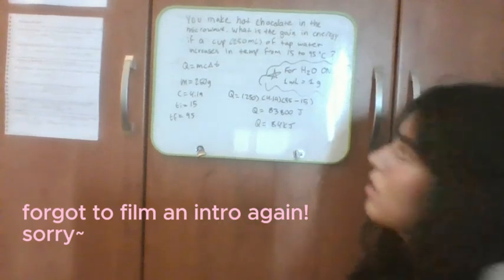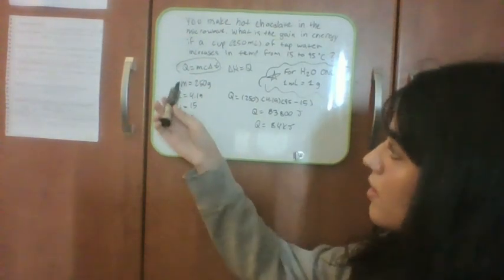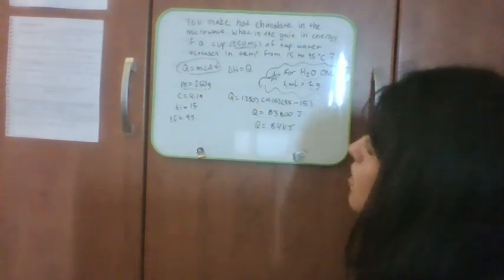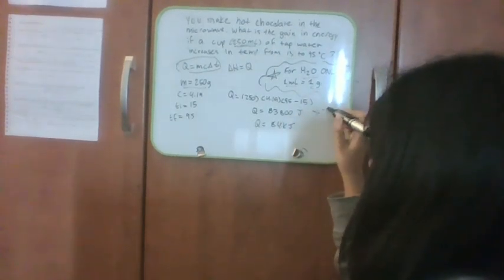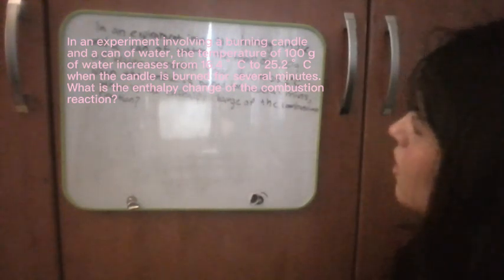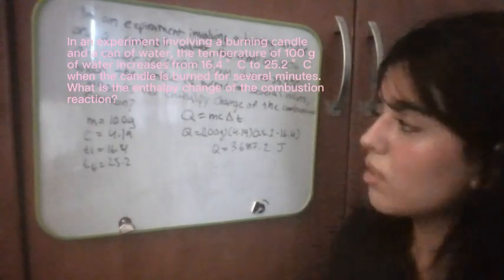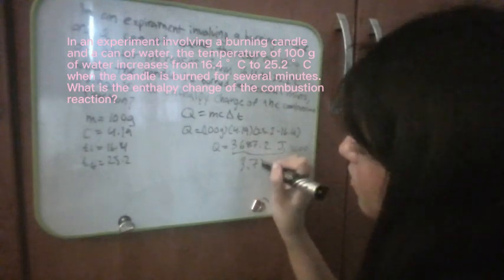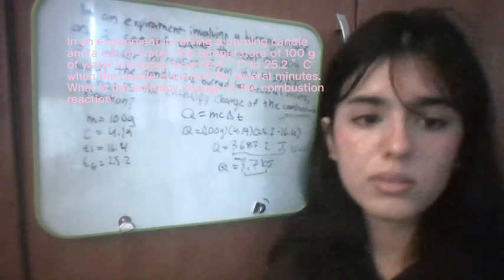Enthalpy Change Example Questions (Chemistry 30-1)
first video on chem!